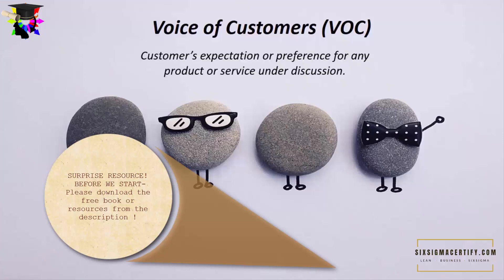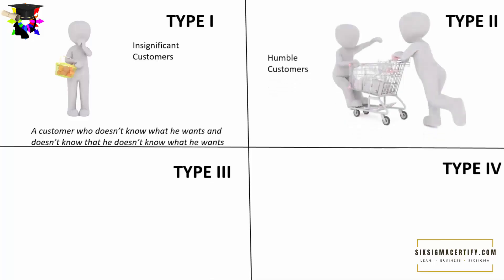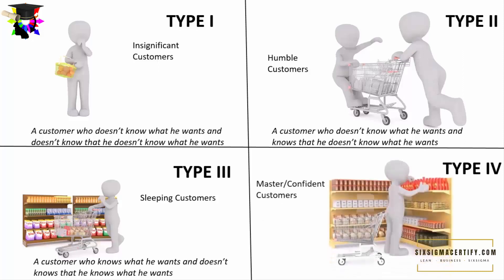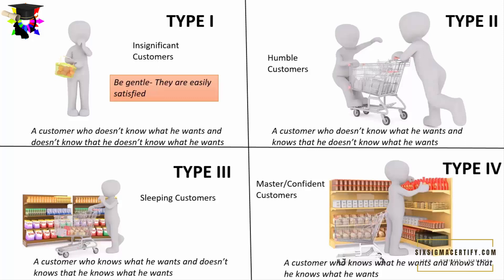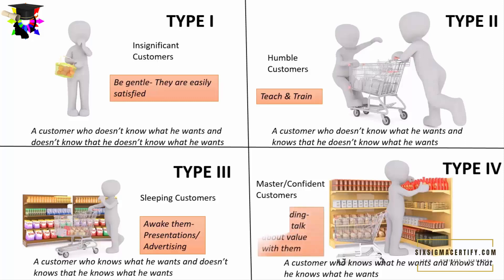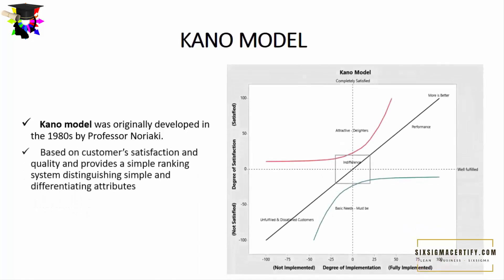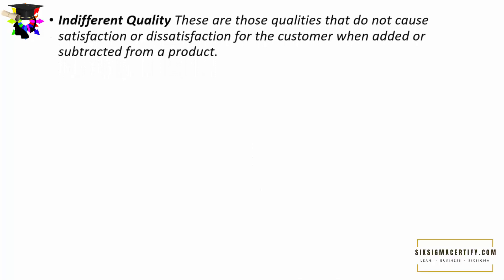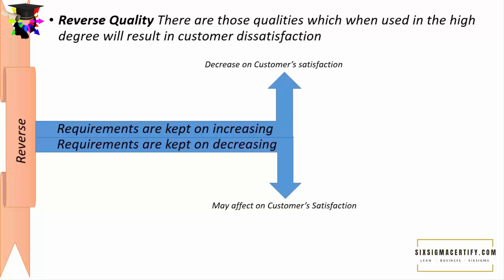Voice of Customer I Kano Model Example I Voice of Customer Training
In this video we will study what is voice of customer kano model example.
Voice of customer is very important topic in six sigma and project management.
We will go through step by step process in defining-
What is voice of customer?
What is Kano model? and
Example of Kano model.

Get the full course on six sigma/ lean six sigma and other related topics from my lean university from the following link-